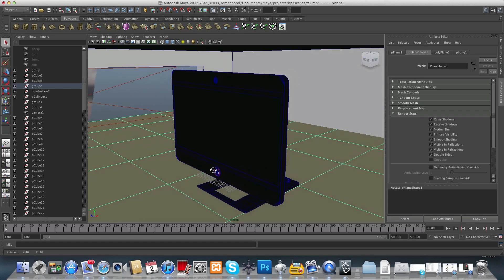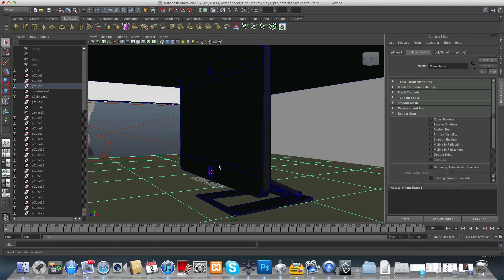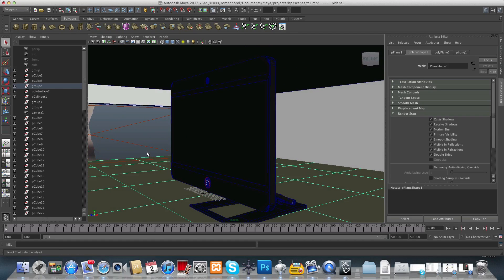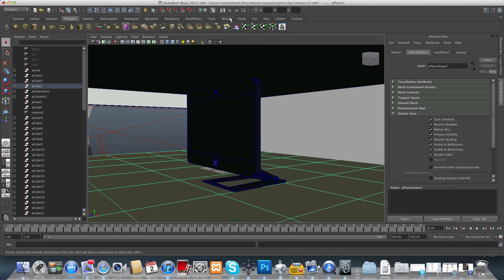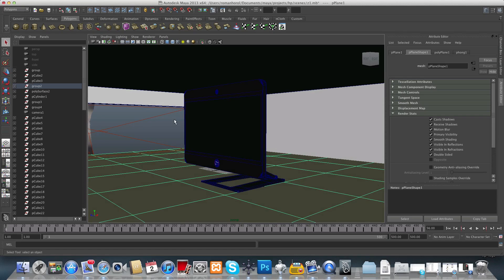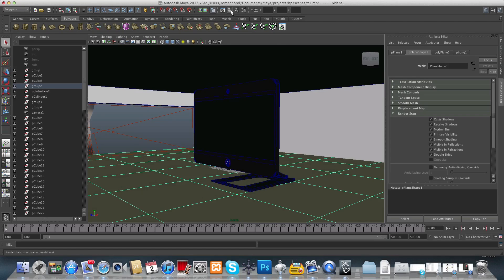maya tutorial- how to render model with transparent background ,preserve the light setup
this tutorial is very important when you want to render one model or more inside of much more complicated scene and get only the object to rendered out but still get the same light setup you added to your scene and objects.
note:
physical sun and sky , or image based lightning , and maya work area background are always will be rendered as transparent - look at the end of the tutorials about this subject !

P.S:,
P.S:,